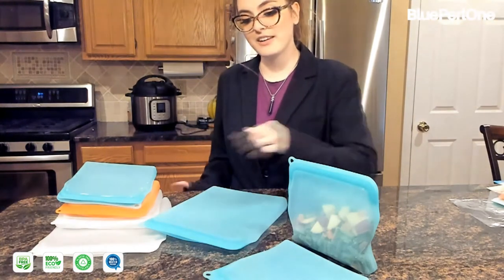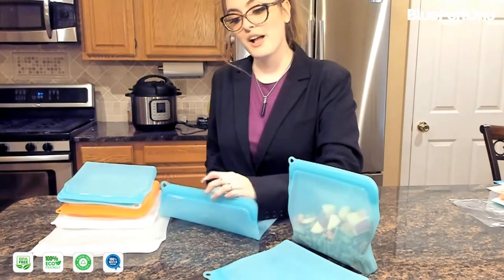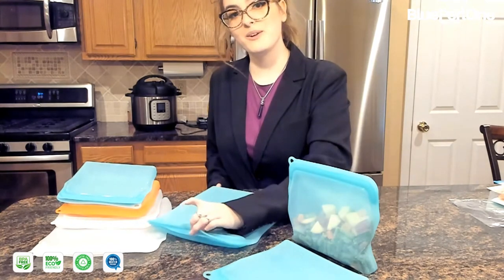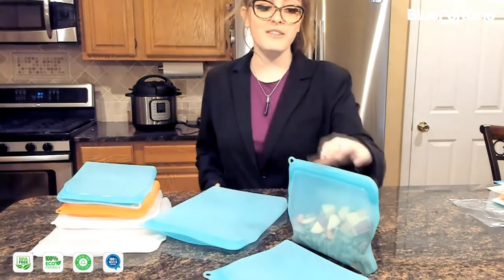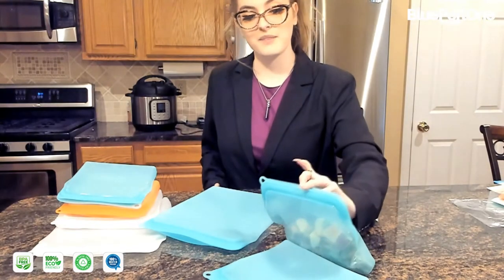BluePerlOne Food Grade Platinum Silicone, Reusable, Storage Bags – Easy Open and Close.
Our BluePerlOne platinum silicone bags are ideal for storage. In the middle of the pinch seal opening, there is a slightly wider opening lip. Holding on either side of this lip while pulling apart opens the bag with ease. Bags will open seamlessly regardless if frozen or not.

BluePerlOne Food Grade Platinum Silicone bags can be conveniently purchased from Amazon